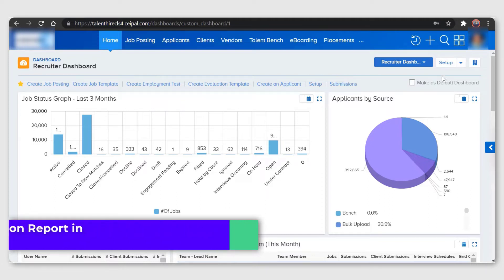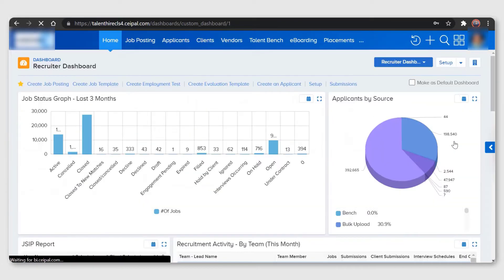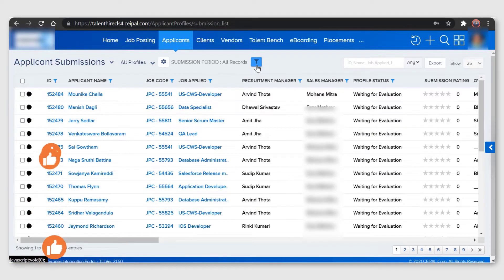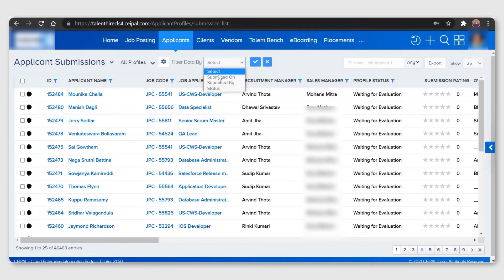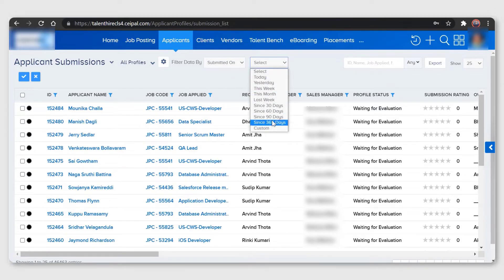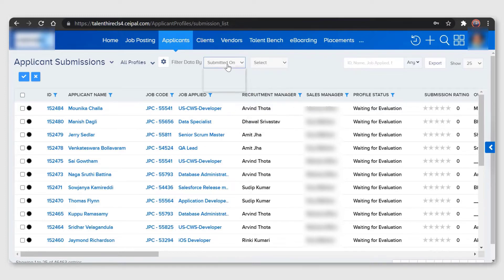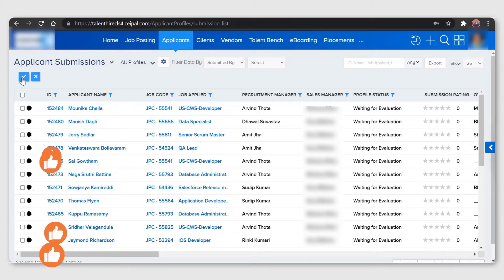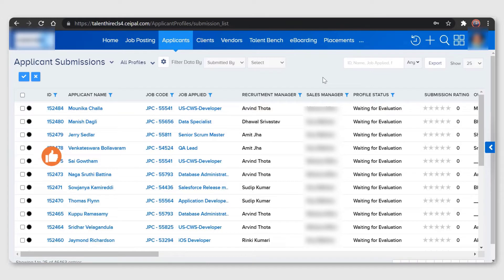Submission Report in CEIPAL | CEIPAL Training | US IT Recruitment | US Staffing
In this video, you will learn how to track/pull submission reports of recruiters in CEIPAL